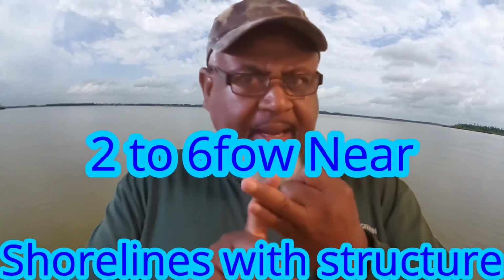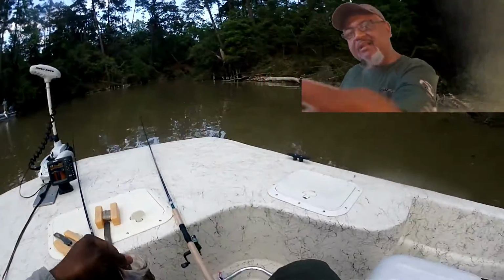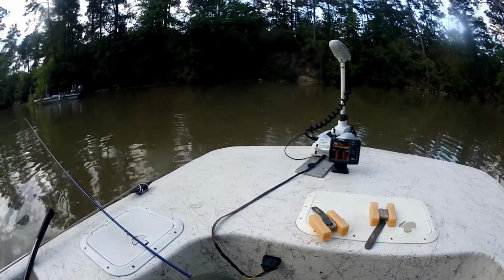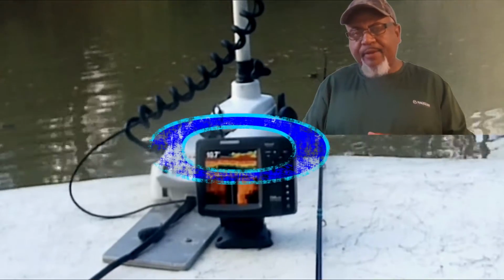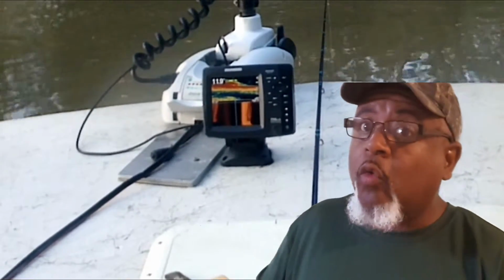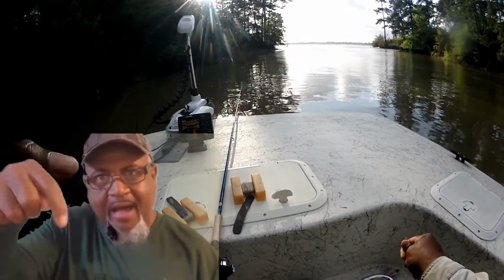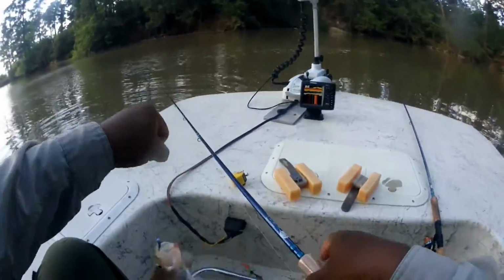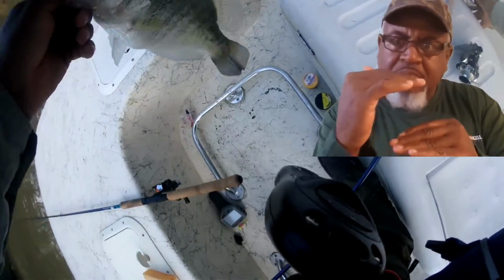Post-Spawn Crappie Secrets and Techniques (Spring to Summer Crappie Tips)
Post spawn crappie, summer crappie 2019, best way to catch crappie. Although there are fish still being caught with eggs the majority of the fish are about done on Lake Houston and surrounding lakes in this area. This is what's known as "Post-Spawn" and the fish don't go far and are more than willing to take a jig that's put in their face. I know you may be tired of me talking about the areas just out from the spawning grounds but unless you want me to lie to you during the spawning seasons "Yes All Of Them Pre-Spawn, Spawn and Post-Spawn" the crappie will be stacked in this area. If you want to simplify your catching this is the area you want to be in during these times.
I am not only going to stay in this area during this time I'll show you the fish are there.

If you like hearing and seeing The Truth of how to catch crappie you're in the right spot.

It would really be special if you watch the vid and drop me a comment.

At the present time Thump City Crappie Rods are on back order, I'll post a vid as soon as they are in stock to let everyone know.

Thump City Crappie Rods

15lb Berkley Tourney Scale

Slab Sauce and Gsauce

Frabill Net

Berkley Crappie Nibbles

Editing Software